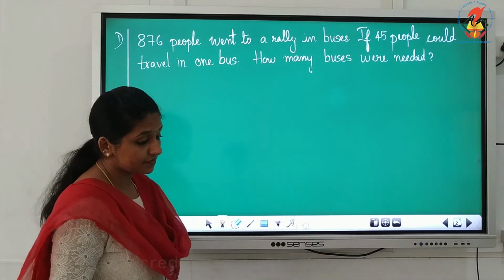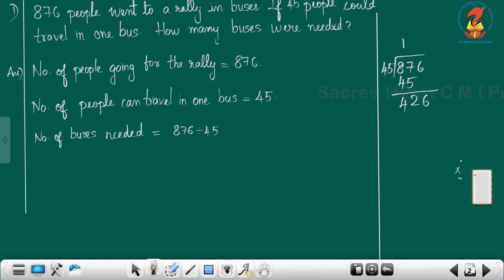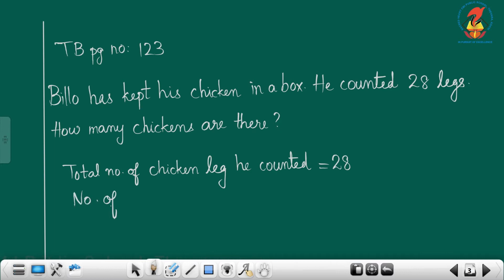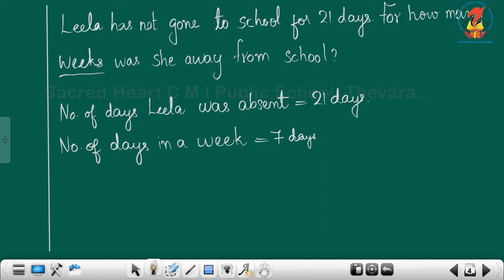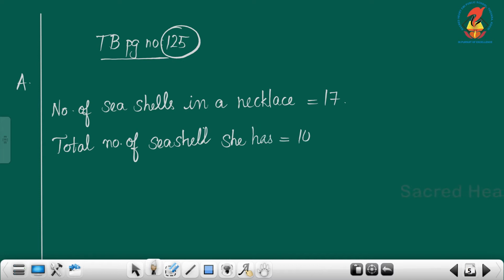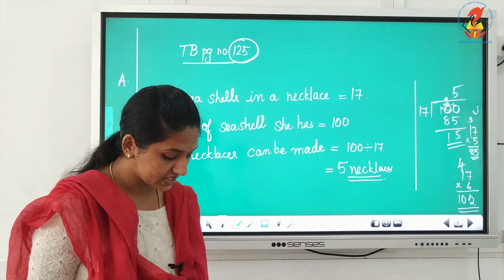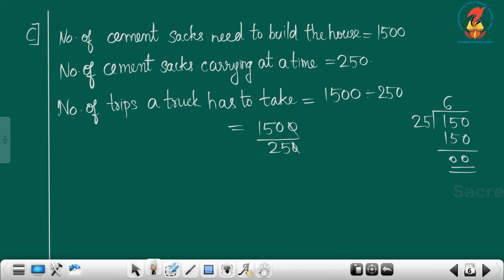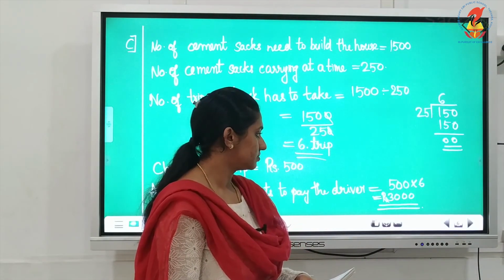MATHS 04 CH 11 TABLES AND SHARES VIDEO 05 WORD PROBLEM